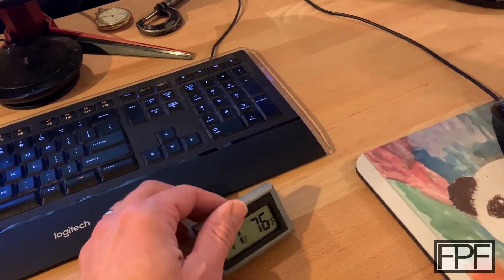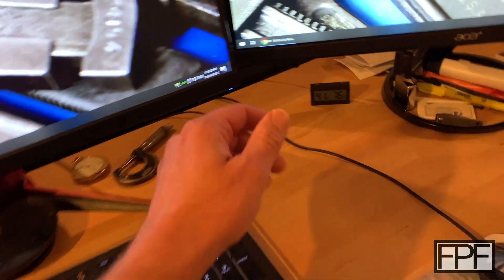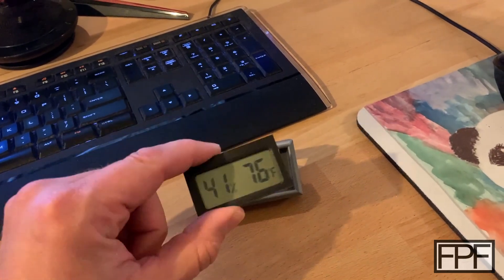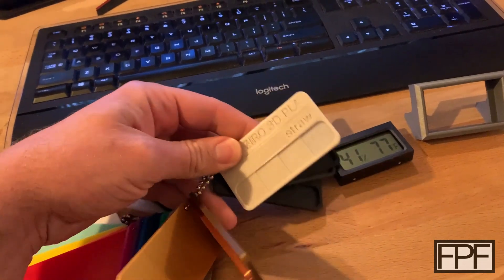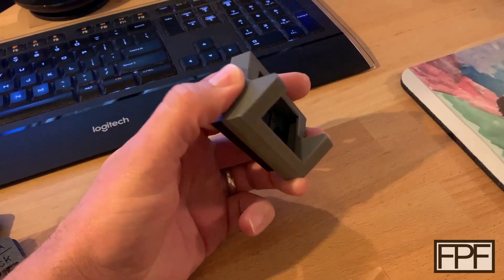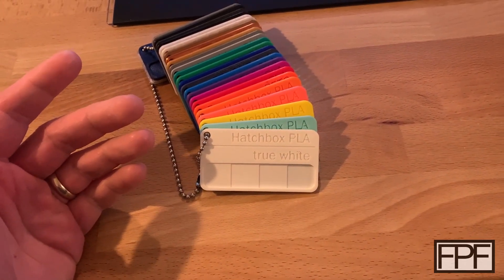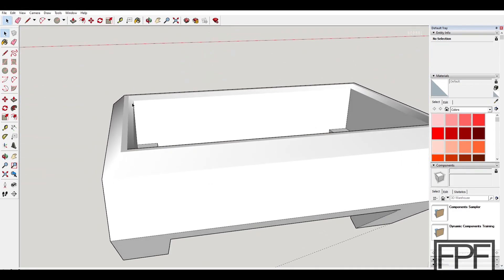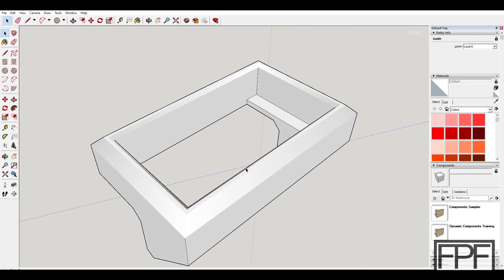3D Printed Temp and Humidity Sensor Desk Stand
FPF
temperature
stand
holder
hygrometer
digital
angle